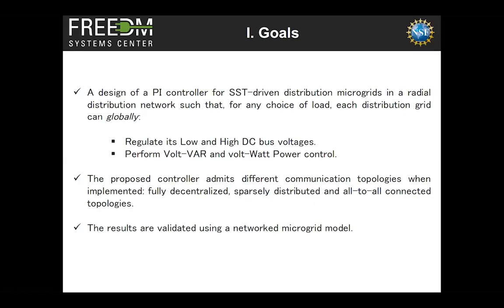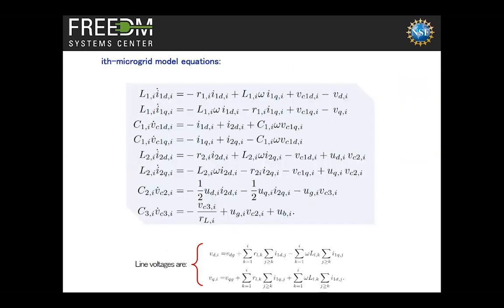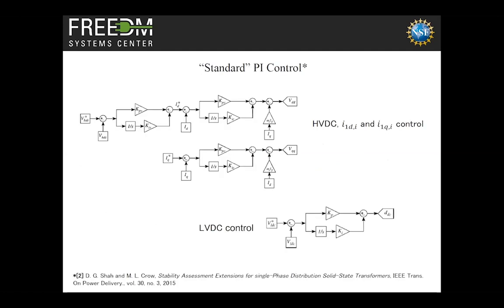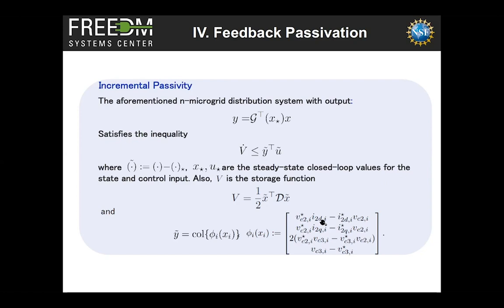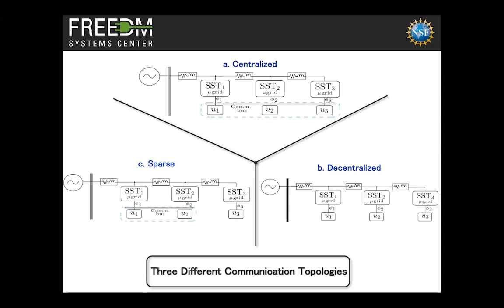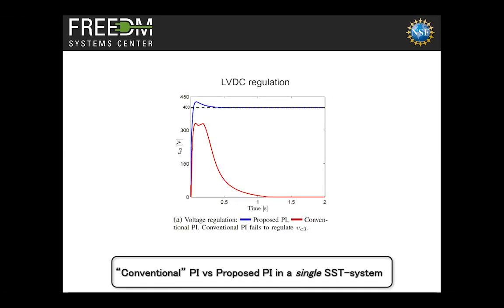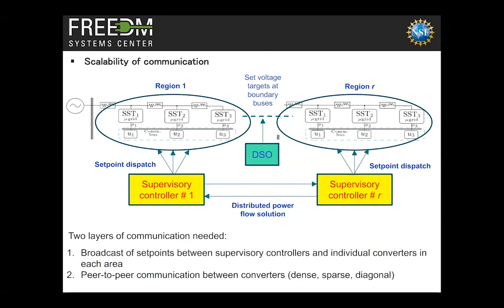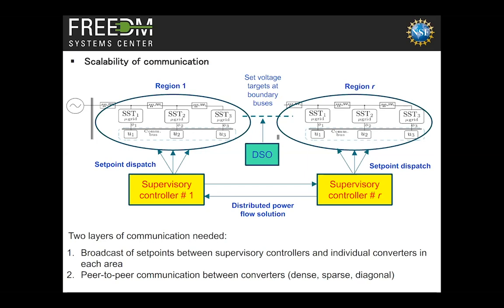Low Inertia PGW2019 - Chakrabortty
A Passivity-based Globally Stabilizing PI Controller for Primary Control of Radial Power Distribution Systems using Solid-State Power Converters

Presented by Aranya Chakrabortty, NCSU